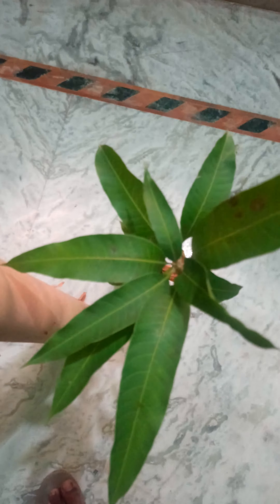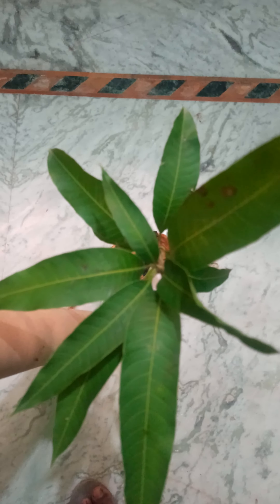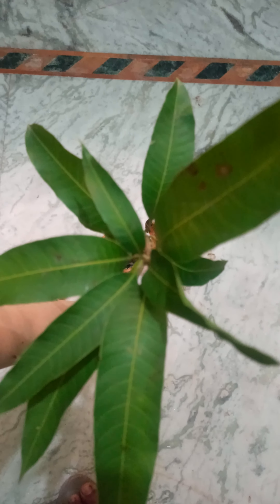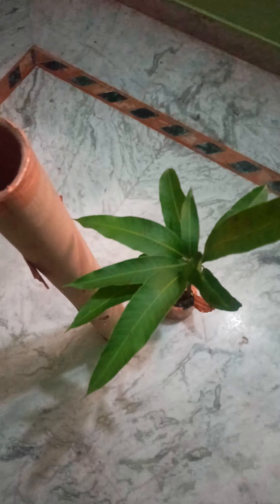baidya nursery plant unboxing